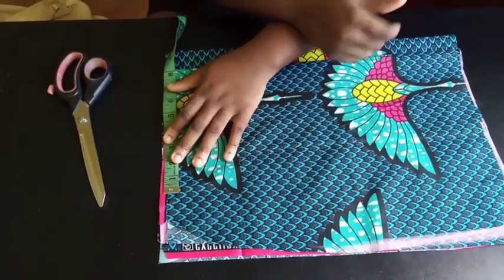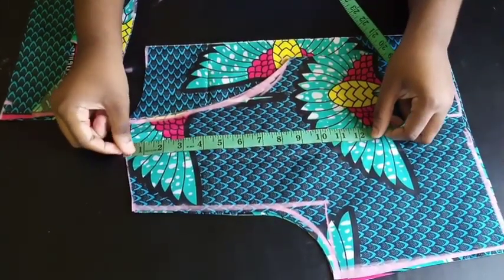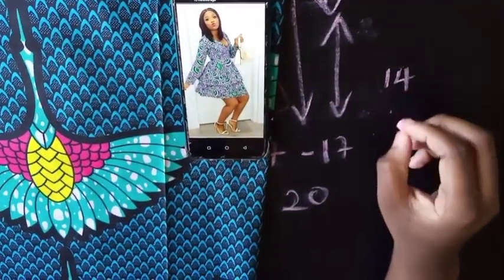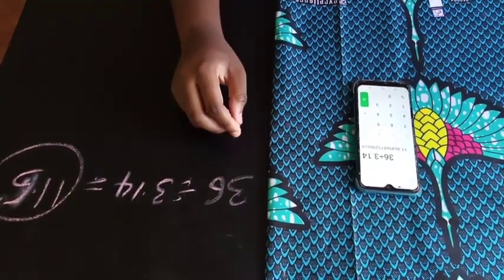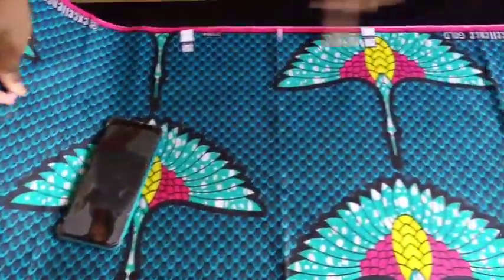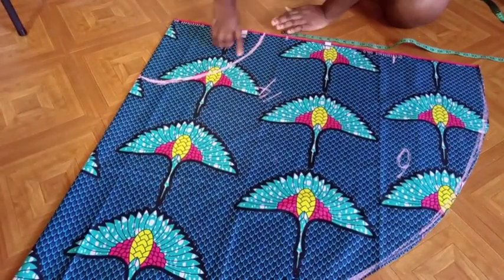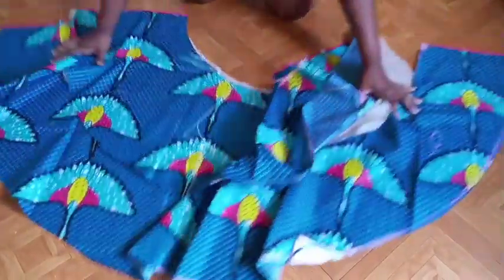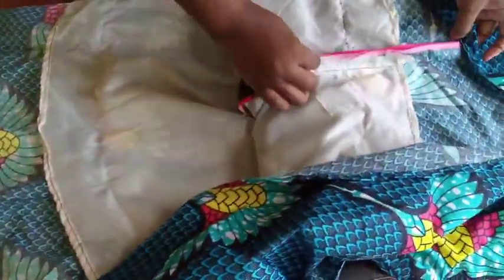How to make a two step flare dress. How to make 2 layer circle tiered dress